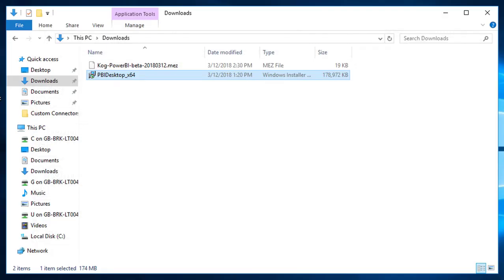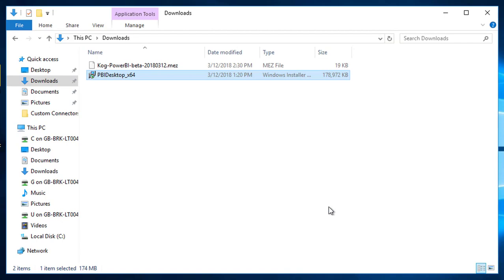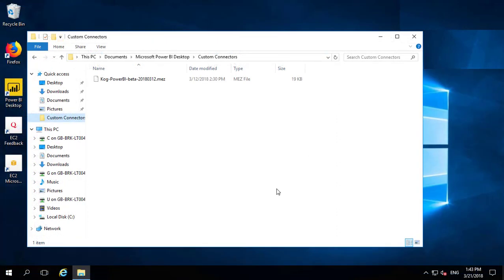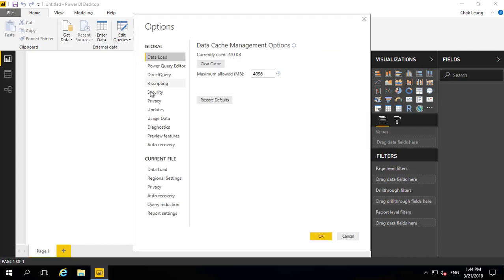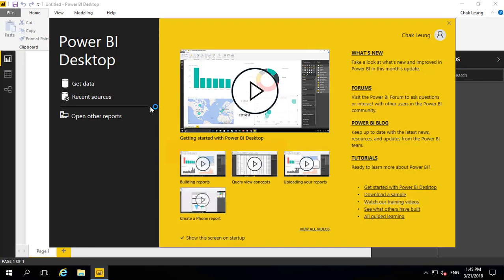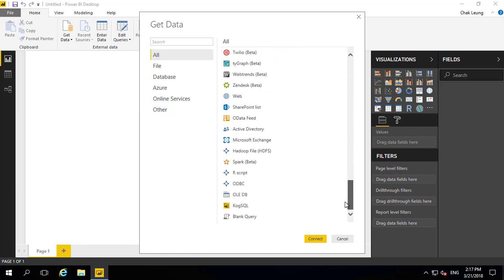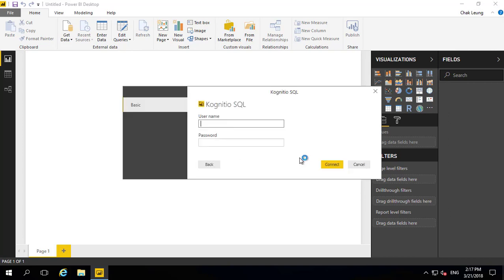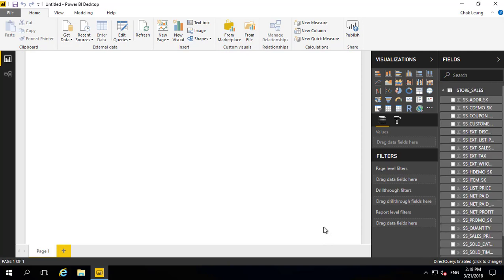Setting up Microsoft PowerBI and Kognitio Analytical Platform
In this video we explain how to connect Microsoft PowerBI with Kognitio's ultra-fast, high concurrency SQL analytical platform